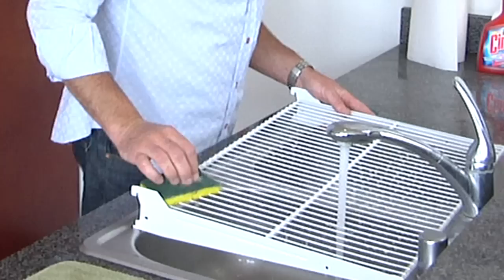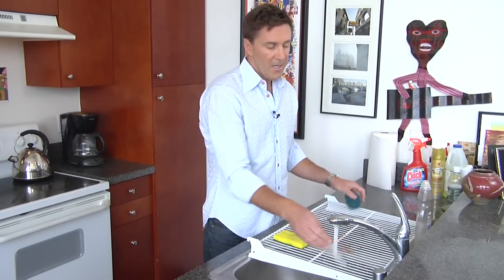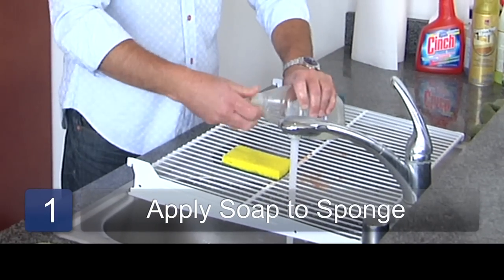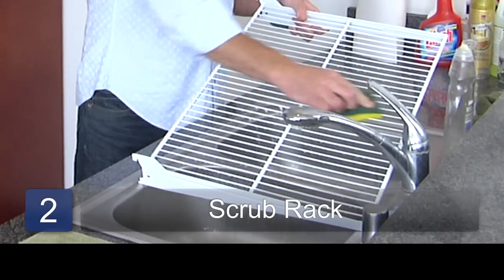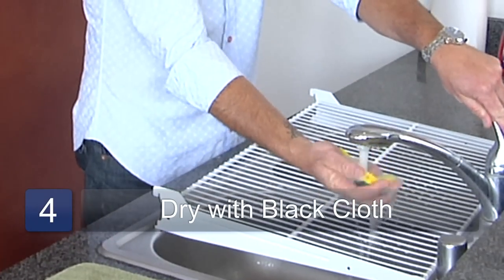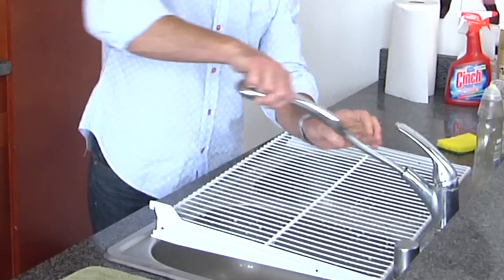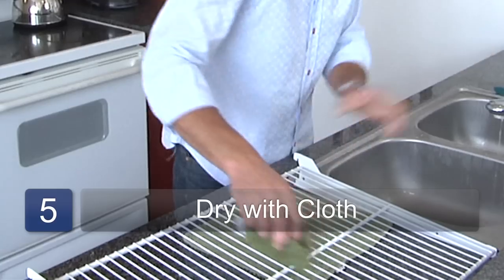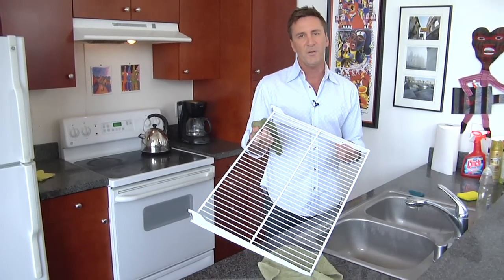Kitchen Appliance Cleaning : How to Clean Rusty Refrigerator Racks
To clean rusty refrigerator racks, use a soft sponge, a scouring pad and dish detergent. Wear gloves to protect your hands when cleaning rusty refrigerator racks with help from a professional cleaner in this free video on cleaning kitchen appliances.

Bio: Mark Newman-Kuzel is the president, CEO and founder of Maid in the U.S.A., a local Los Angeles premier boutique cleaning service.

Series Description: Keeping your kitchen appliances clean is important to keep them working properly. Properly clean your appliances with help from a professional cleaner in this free video series on cleaning kitchen appliances.